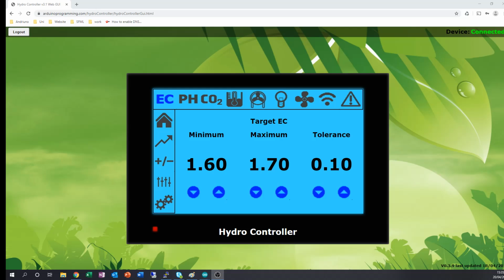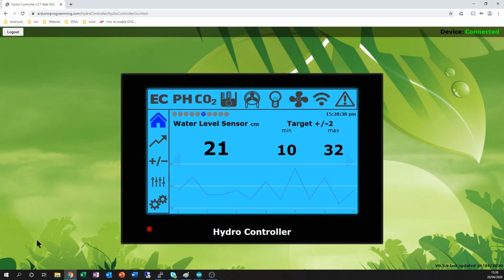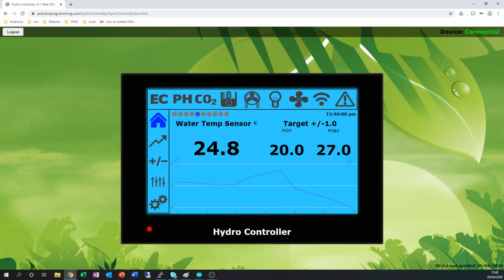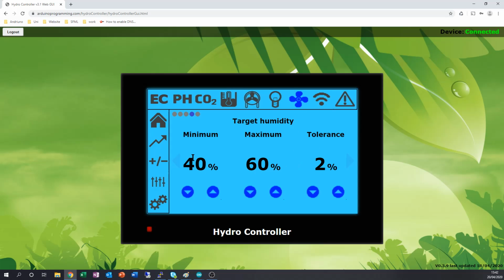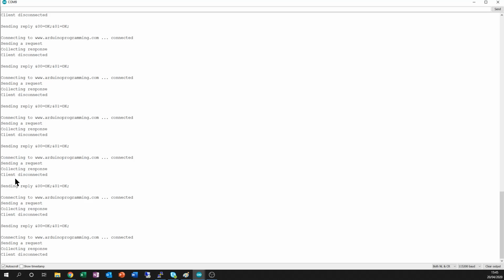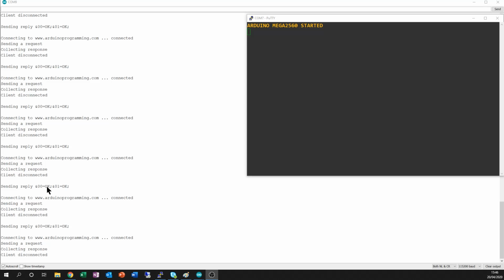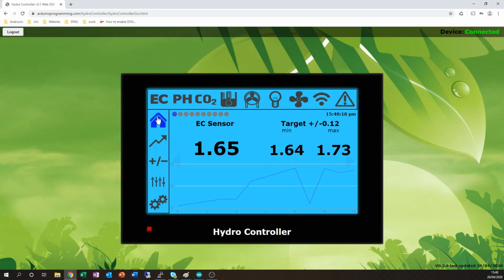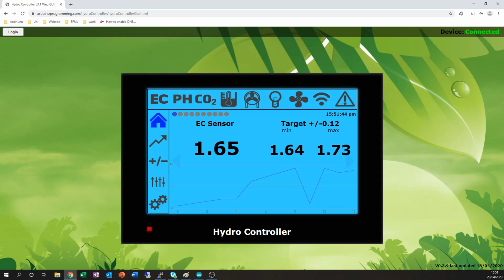Hydro controller web interface (view and control your device remotely)